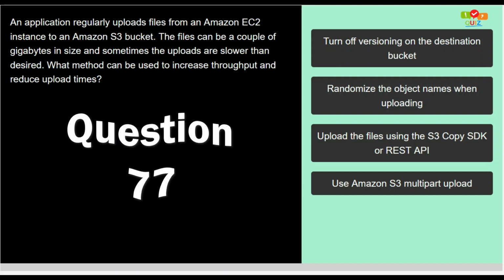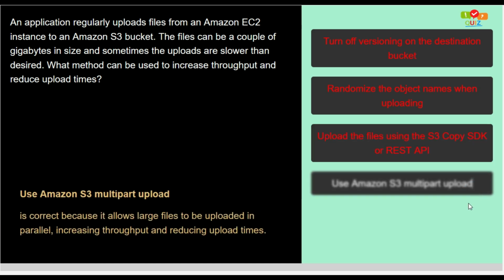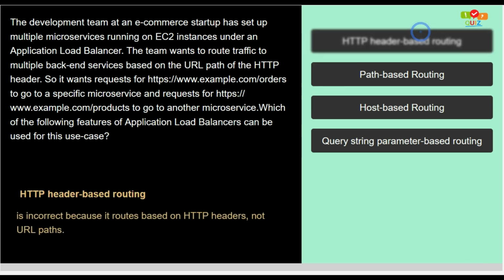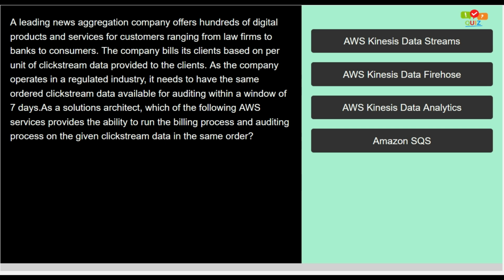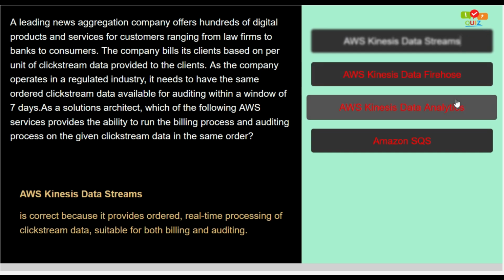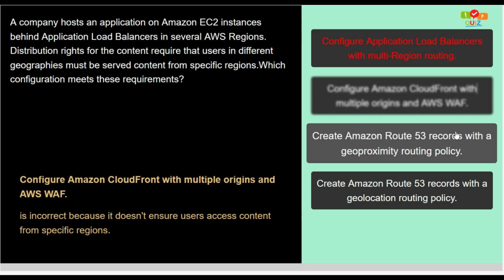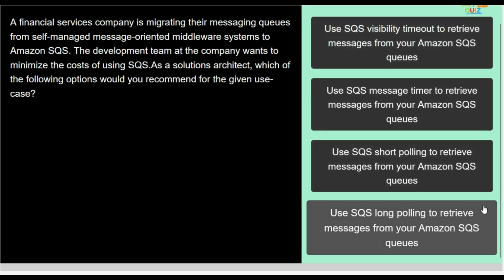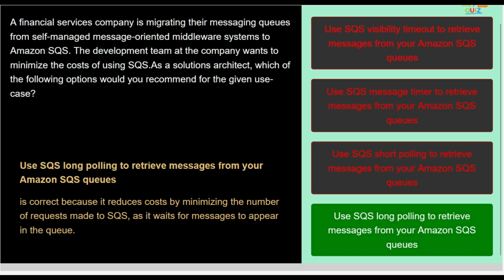#16 AWS Certified Solutions Architect - Associate Exam Preparation | Session 16 | Questions 77 - 81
🔵 Welcome to Session 16: AWS Certified Solutions Architect - Associate Exam Prep! 🚀

In this video, we’ll practice 5 high-quality AWS Certified Solutions Architect - Associate exam questions (Questions 77 to 81). Each question includes detailed answers and explanations, helping you strengthen your understanding and ace your certification exam!

✅ Question 77 to 81 for AWS Solutions Architect - Associate Exam
✅ Answers with detailed explanations
✅ Key concepts and insights to boost your preparation

    Perfect for mastering AWS exam concepts
    Detailed breakdown of each question for better understanding
    Stay one step closer to achieving your AWS certification goals

🎯 Playlist Goal:
This playlist will feature 500 AWS Certified Solutions Architect - Associate Exam Questions to ensure you're fully prepared for the exam.

Your Queries,